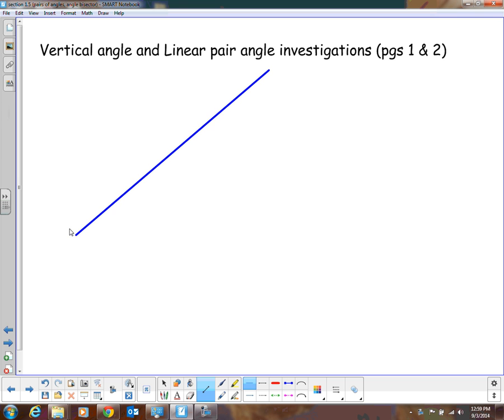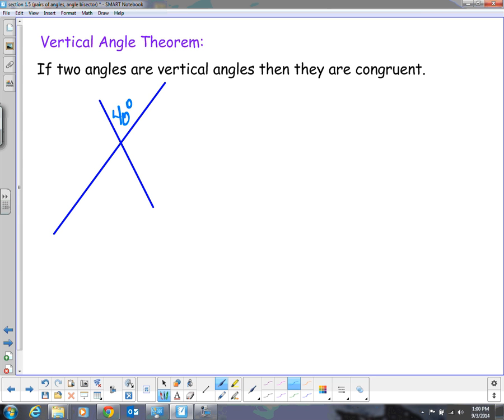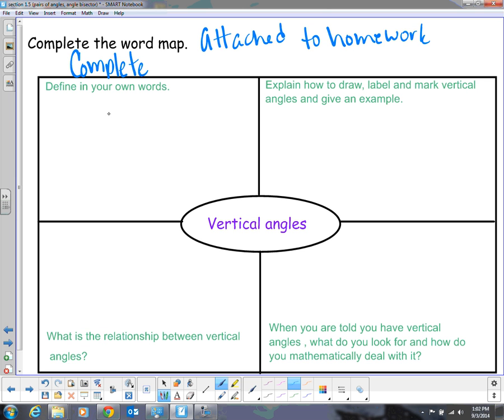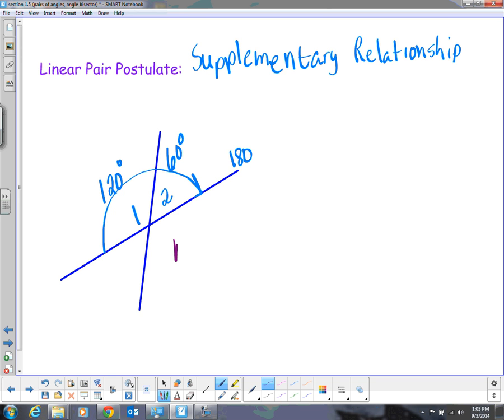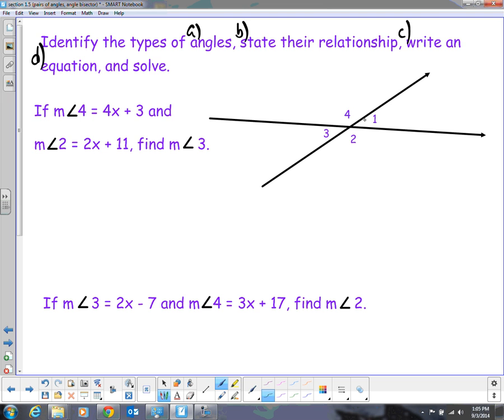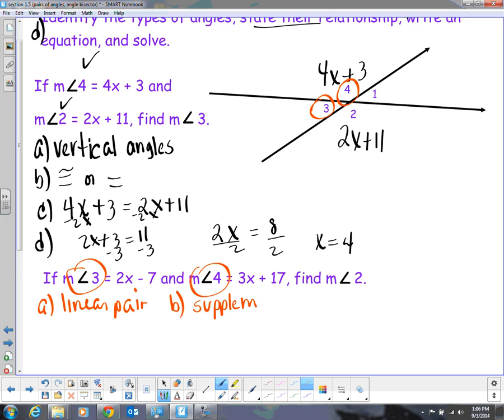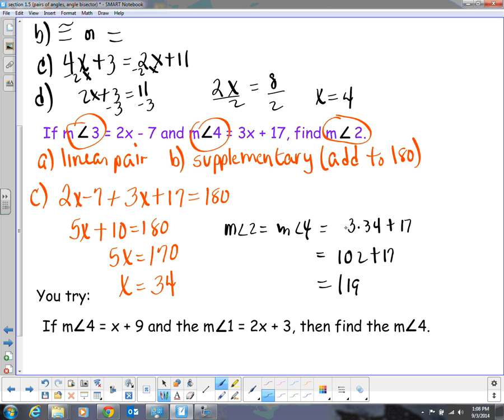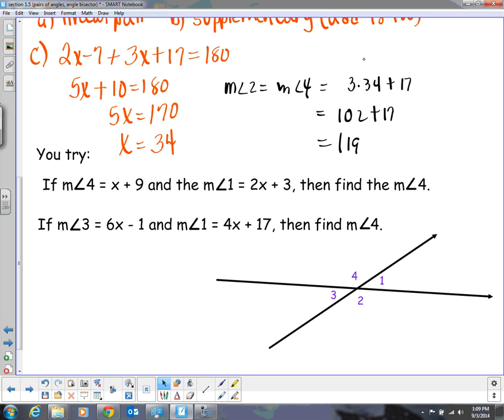September04 section 1 5 linear pair and vertical angles